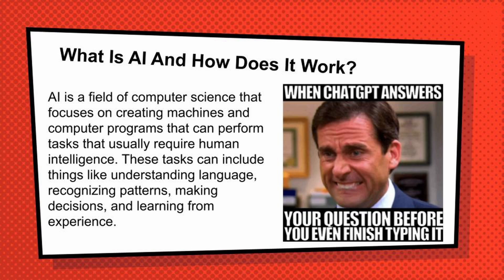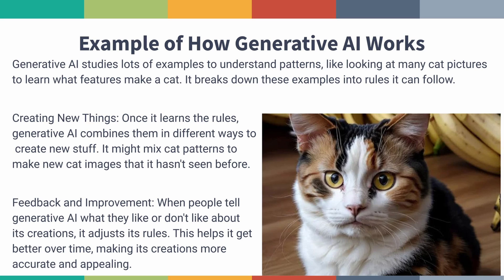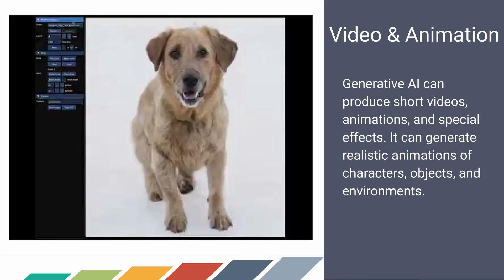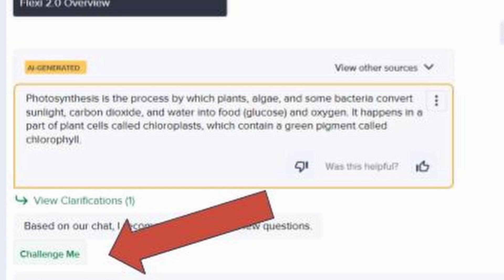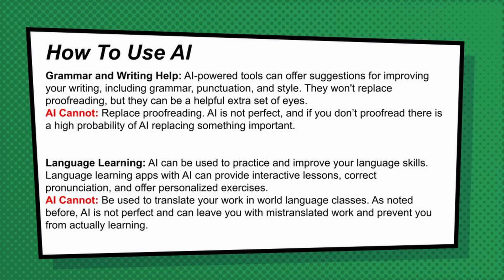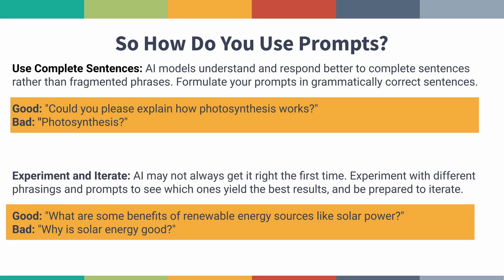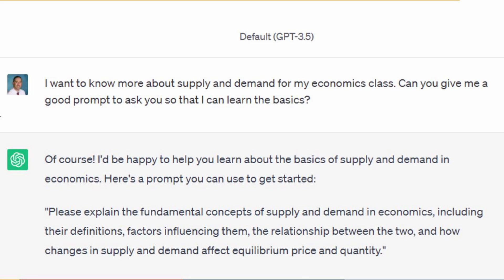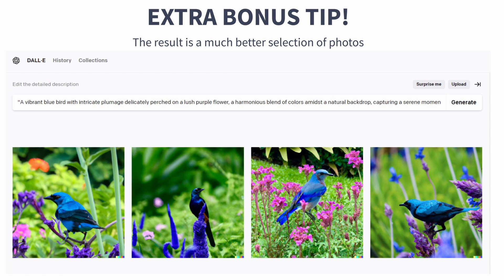Teach Students How To Use AI (ChatGPT, Bard, Bing Chat & More) AI In Education Tutorial For Teachers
aiineducation aitutorial lessonplan Teach Students How To Use AI (ChatGPT, Google Bard, Bing Chat, and More). AI In Education Tutorial For Teachers

Teach Students How To Use AI, Become Expert Researchers & Avoid Fake News (2023)